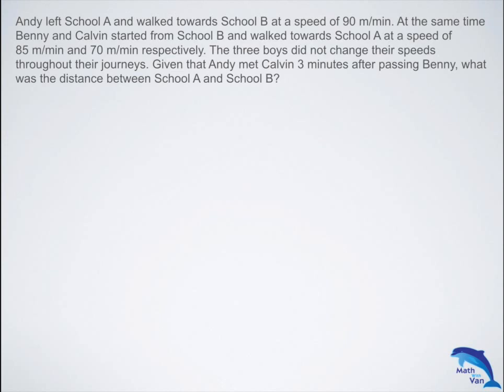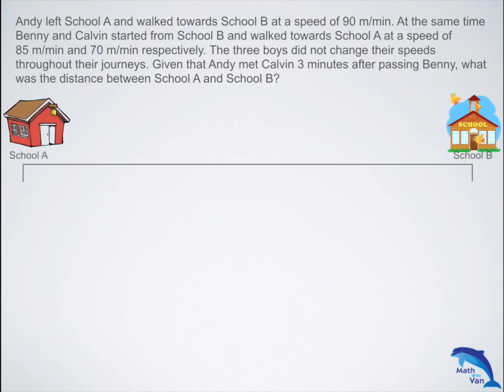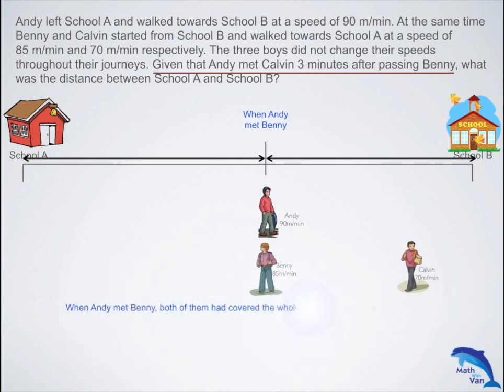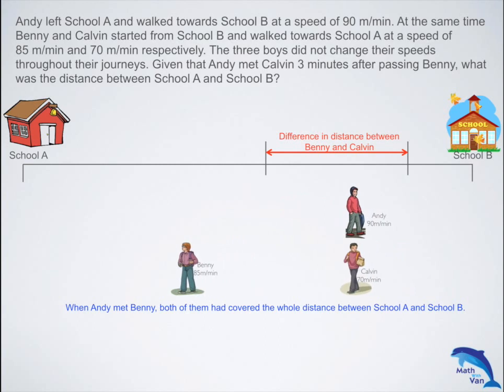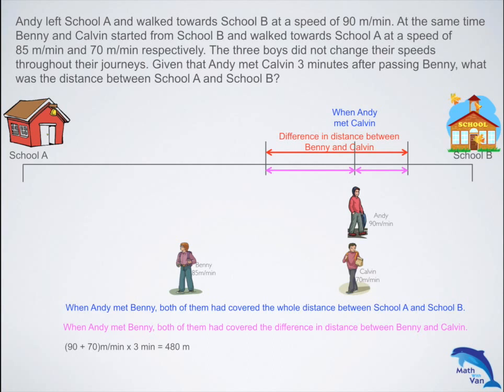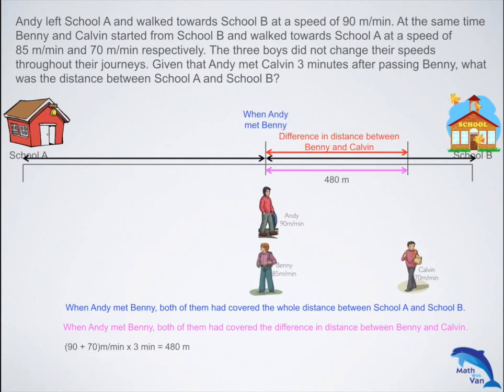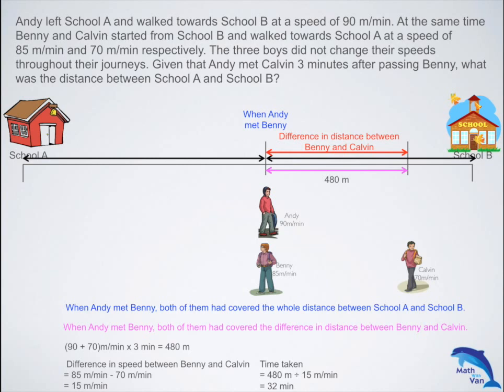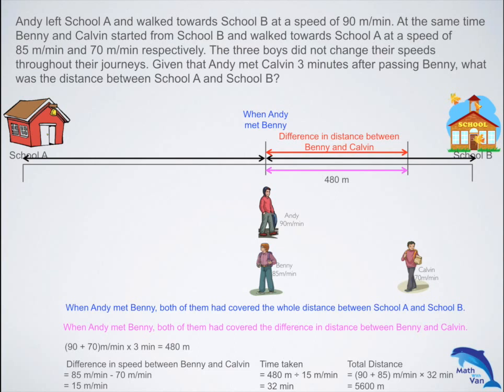Speed - PSLE Math - Singapore Primary school Math - Math with Van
to gain mastery over challenging math problem sums in a systematic and comprehensive way.

Vanessa Wong is currently a full-time Math tutor, specializing in the math syllabus of the primary school level. Given her extensive knowledge and passion in the subject coupled with the genuine desire to see students excel, she was inspired to meticulously develop a series of systematic and holistic learning videos to help students conquer challenging problem sums.